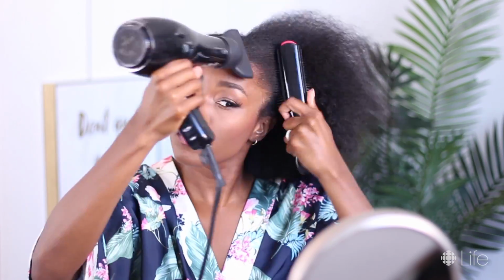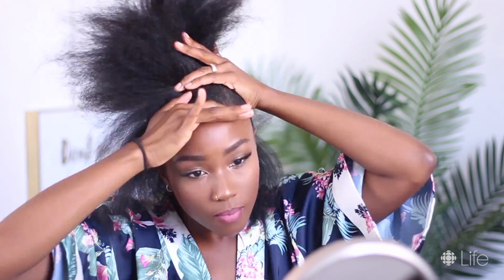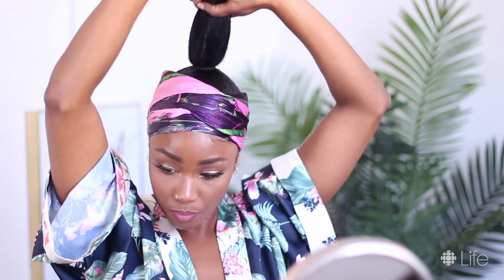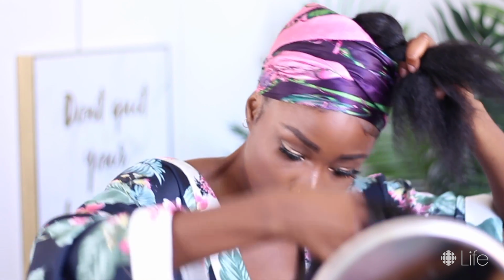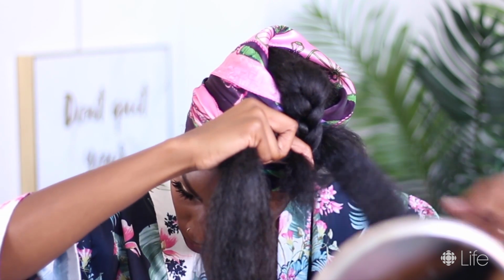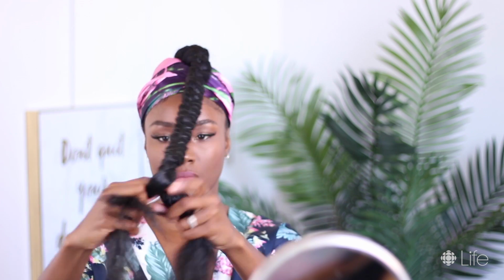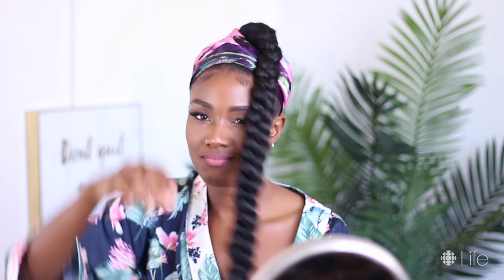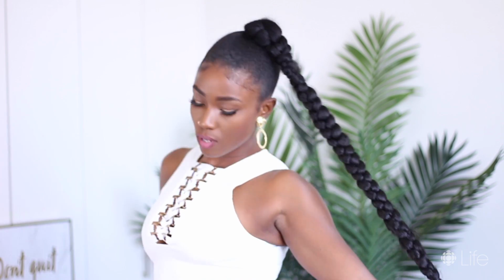Beyonce-inspired braid hair tutorial | Makeba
Makeba Lindsay shows us how get the long luscious braid look from the one and only Beyonce.

About CBC Life:
From life’s little projects to it’s big questions, CBC Life offers Canadians inspired ideas and conversations that help them live better, including things to make, do, buy, wear and eat.

Fun crafts, gift ideas and other do-it-yourself projects that you can try at home

Our favourite recipes, tips and tricks and other fun projects you can do in and out of the kitchen

Get the latest fashion tips and trends directly from CBC Life